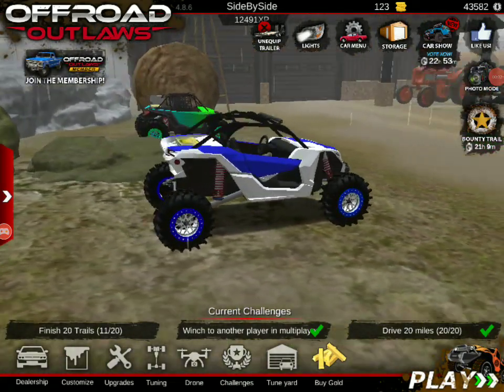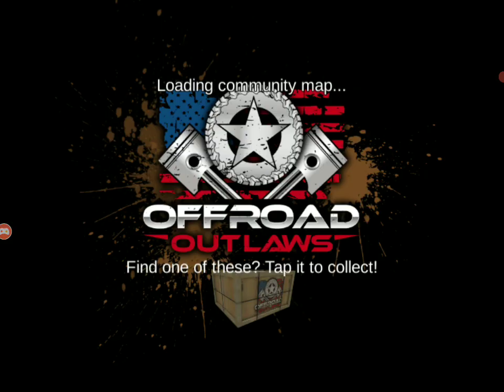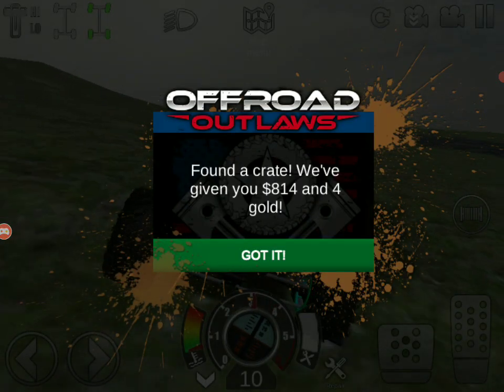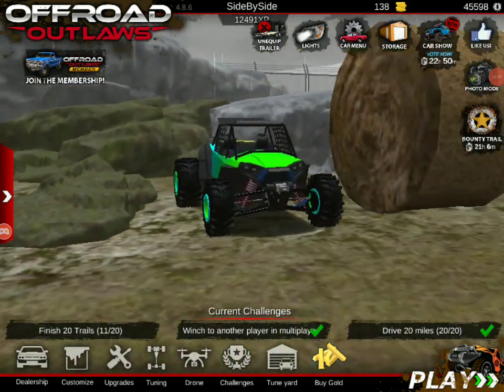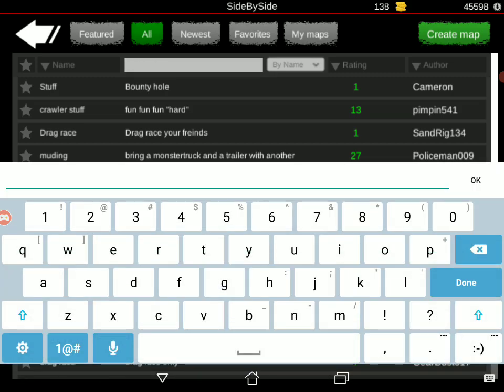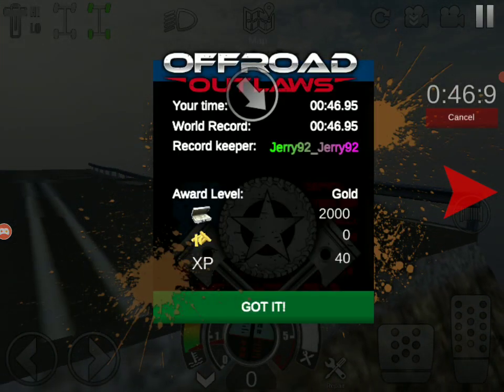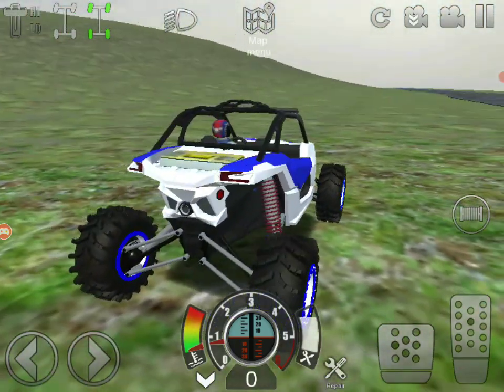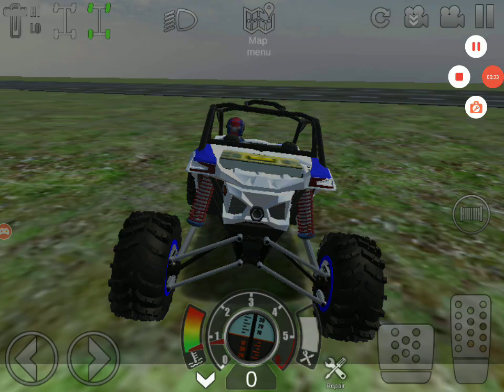Off-Road Outlaws *2020* Unlimited Gold Glitch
Thanks so Much U Guys For 60 likes and 2k views In 2 weeks And 140 subs